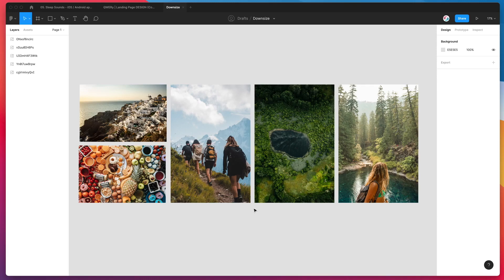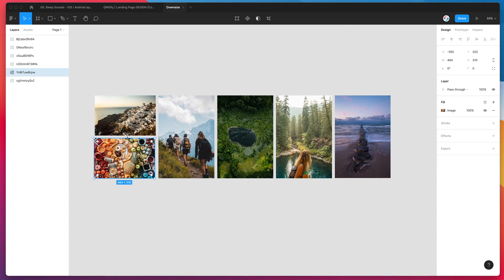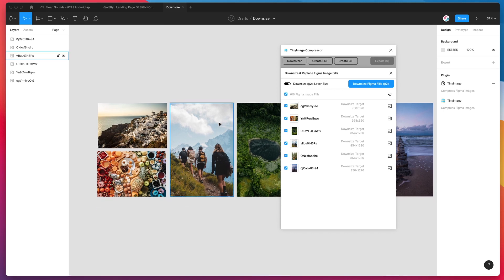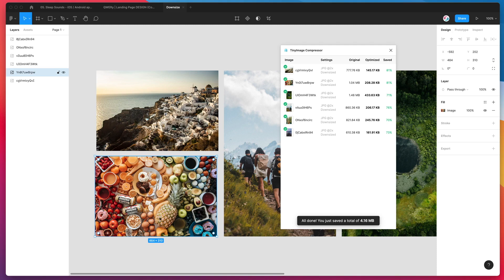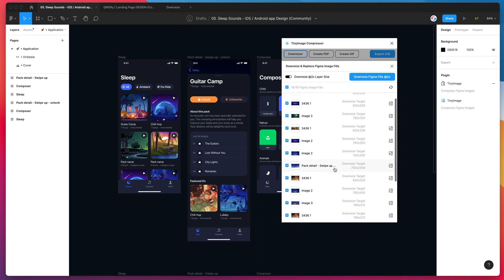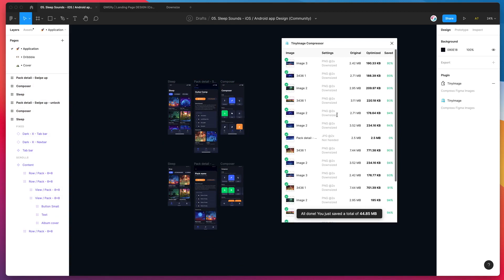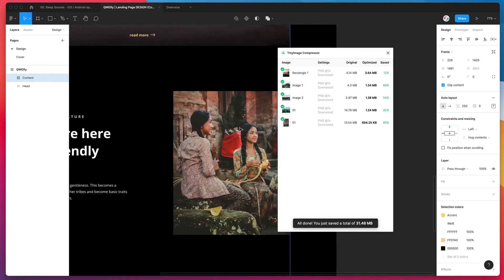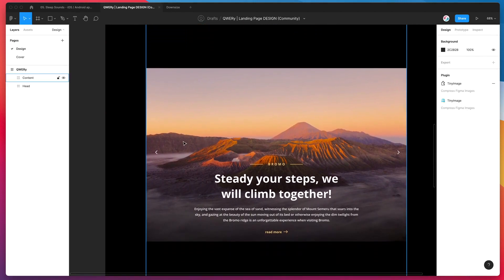Figma Tutorial: Downsize Figma image fills to their layer size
This video tutorial is a complete step-by-step guide showing you how to downscale and optimize your image fills in Figma to their layer size (and speed up file performance) using the TinyImage plugin